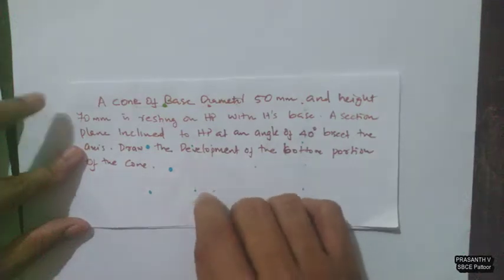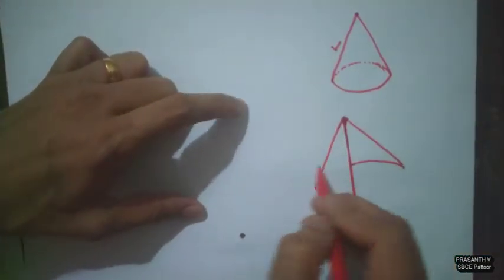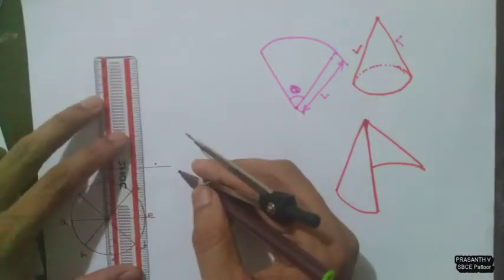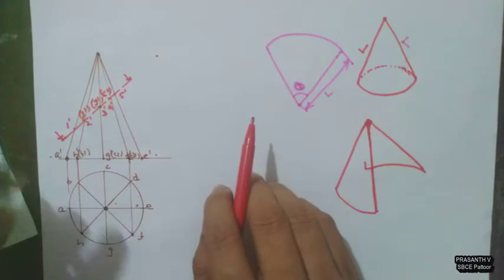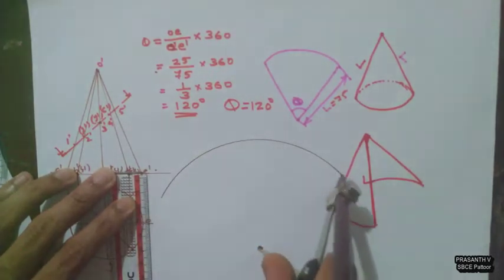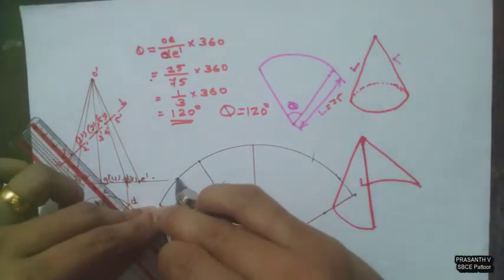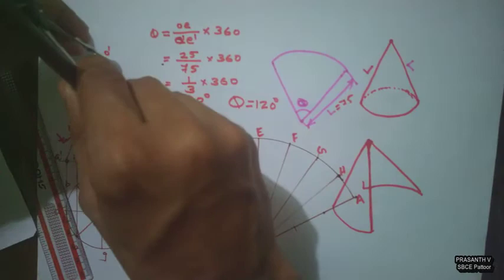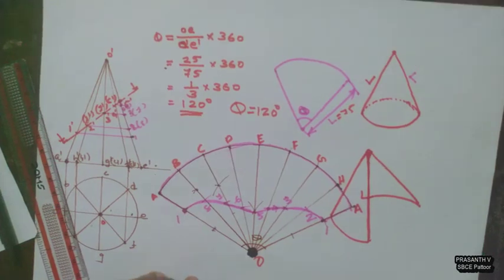Engineering Graphics - Development of Surfaces - Cone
Development of Surfaces of a Cone